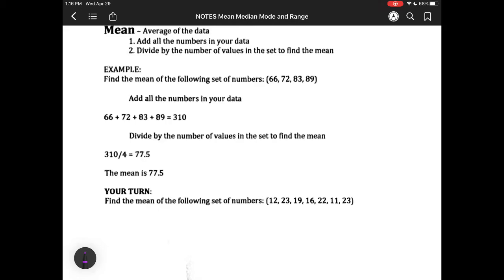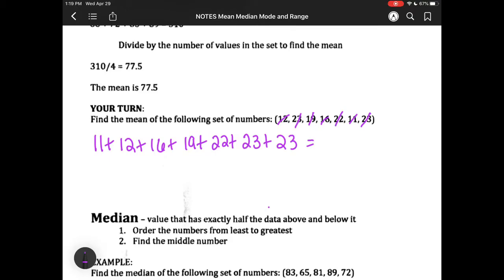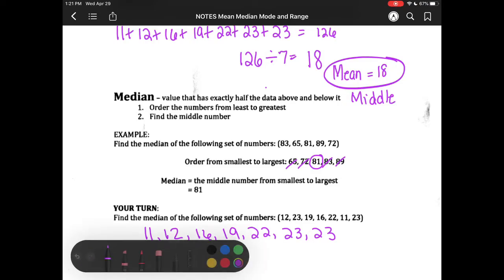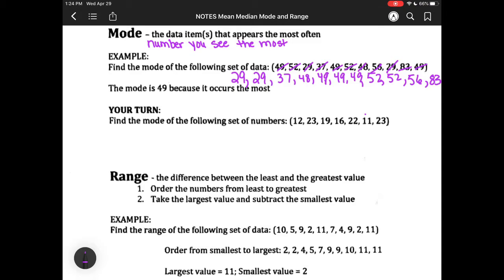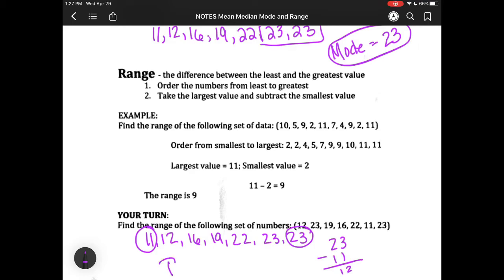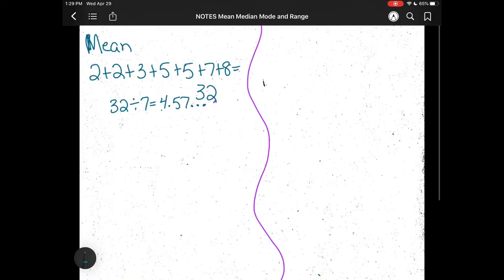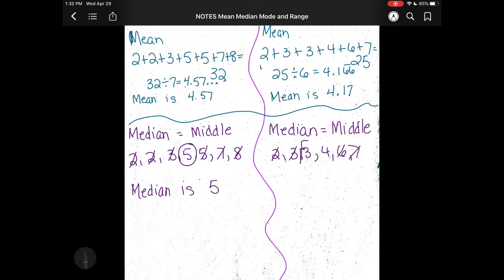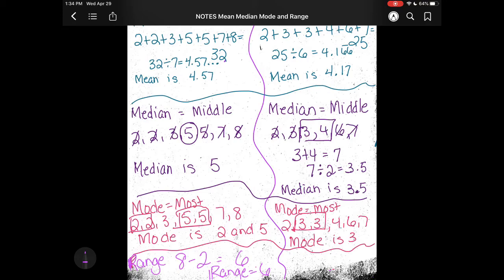NOTES Measures of Cenral Tendency